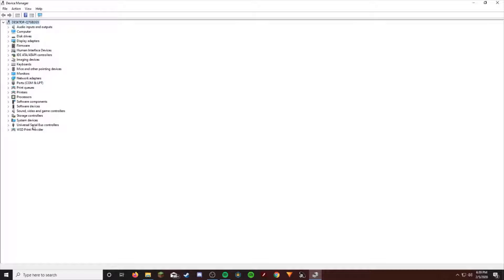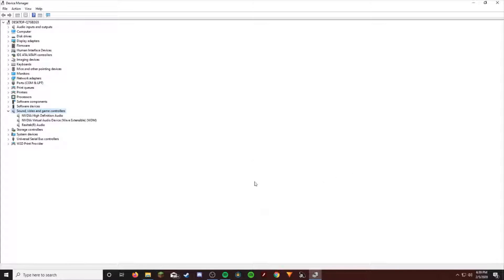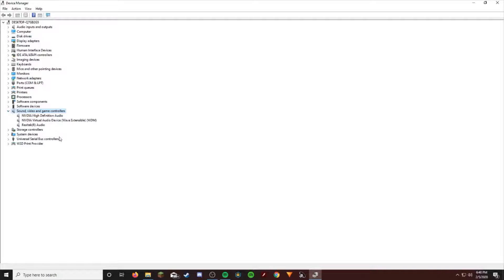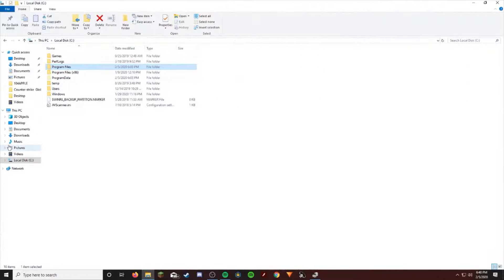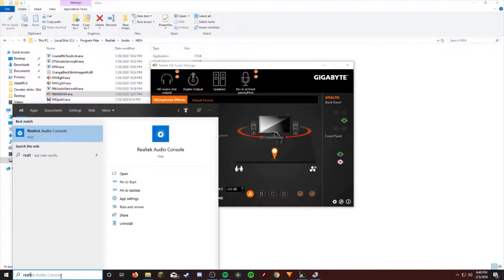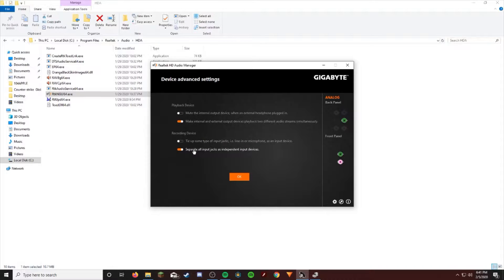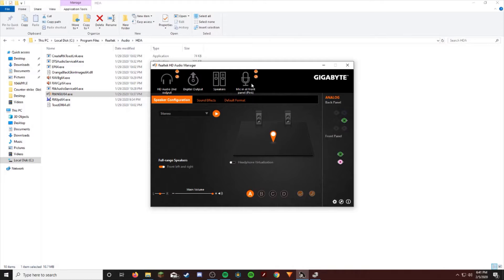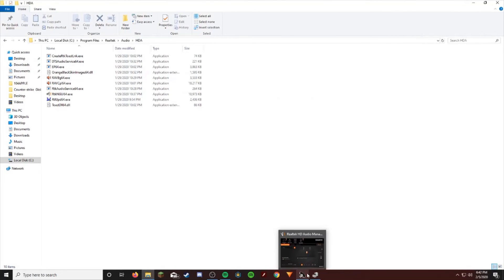How To Fix Mic Picking Up ALL PC Sounds (Realtek Manager)(Discord)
Link to the Realtek Folder -) C:\Program Files\Realtek\Audio\HDA
After many requests i've made another video on other possible solutions to this audio glitch and you can find it here )
PLEASE NOTE- If you are are not seeing Realtek audio manager, this means that your motherboard uses a different sound card and therefor a different audio manager with different software. If you would like to mess around with the settings of your motherboards soundcard to try and get it to work, go to device manager, and then sound, video, and game controllers. Find the name of your audio manager under that and then search up the audio manager on your pc. Then you can mess with the settings from there.